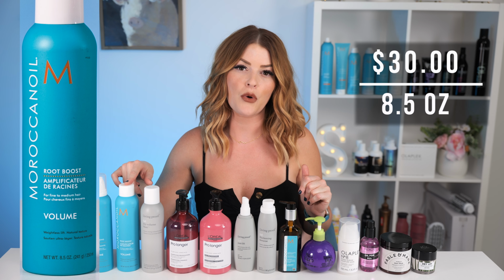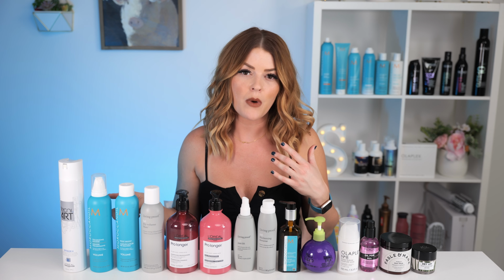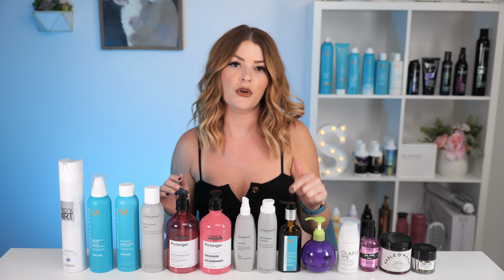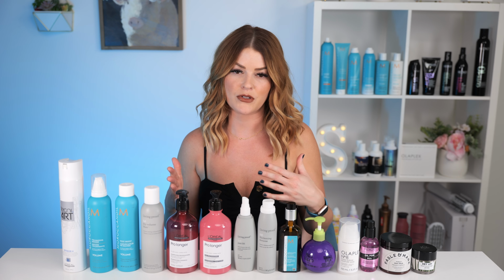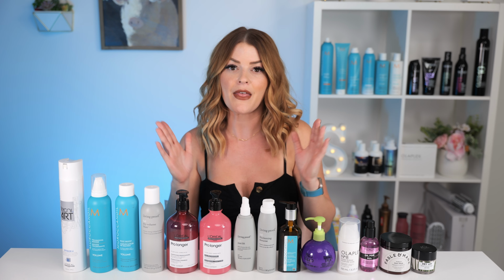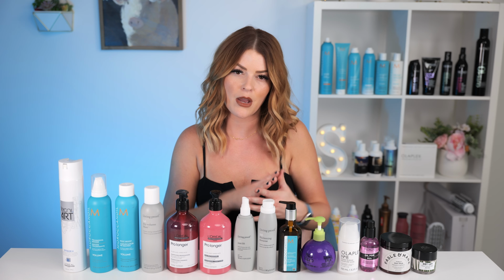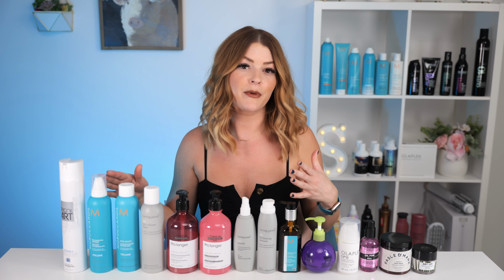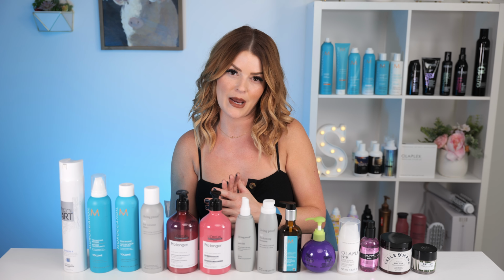14 Product Suggestions for FINE THIN hair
Thanks for being here! Make sure you follow me @SummerBeautyc for more of these types of videos! Styles by Summer is now a tutorial based channel only but @SummerBeautyc will host this type of content and more!

Talking some of my FAVORITE products for fine thin hair! Not all of these are volume based products so it's a good variety to help give volume, strength and conditioning(without weight it down) to your hair!

PRODUCT LINKS

MOROCCANOIL ROOT BOOST

MOROCCANOIL VOLUMIZING MOUSSE

MOROCCANOIL TREATMENT

PROLONGER SHAMPOO

PROLONGER CONDITIONER

AG DRY LIFT PASTE

LIVING PROOF DRY VOLUME AND TEXTURE SPRAY

INFINIUM 4 HIGH HOLD HAIRSRPAY

LIVING PROOF FULL ROOT LIFT

LIVING PROOF FULL THICKENING MOUSSE

FABLE AND MANE HOLI ROOTS

REDKEN OIL FOR ALL

0:00 - Intro
0:30 - Product Introduction
1:06 - Product Descriptions
6:45 - Honorable Mentions
7:30 - Outro